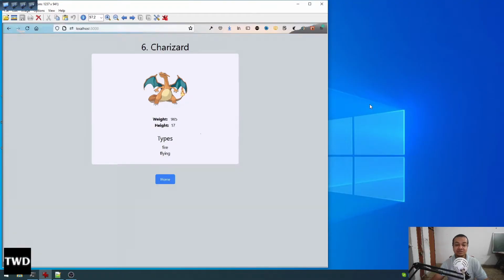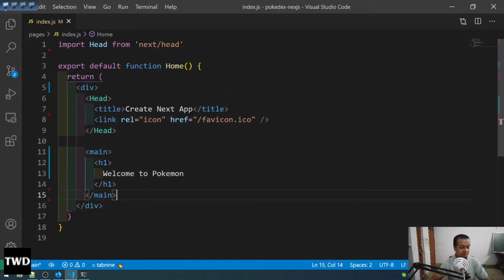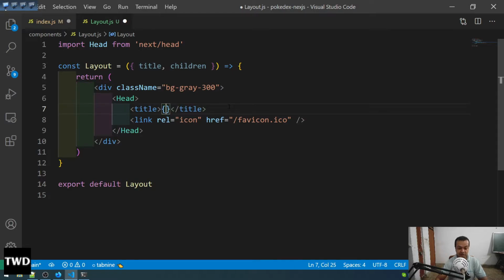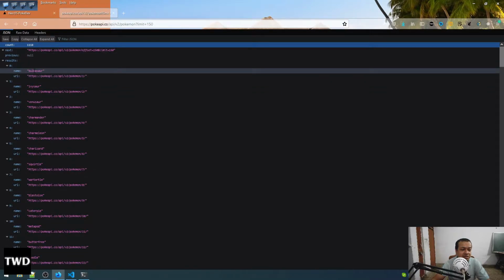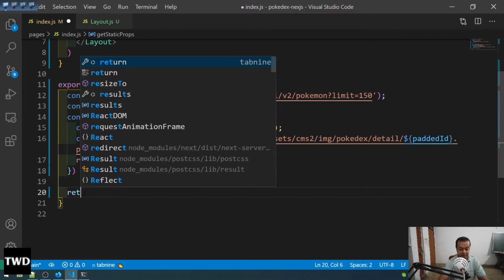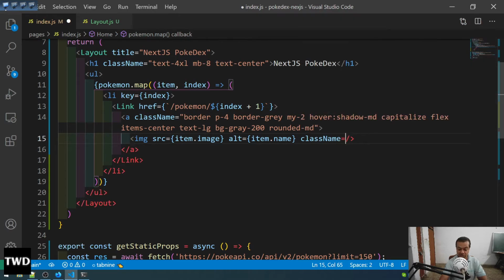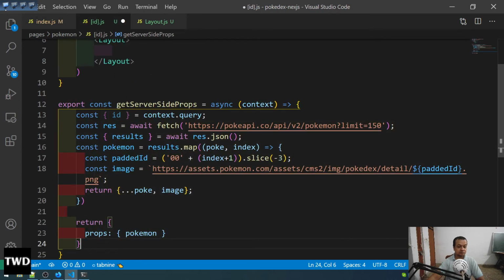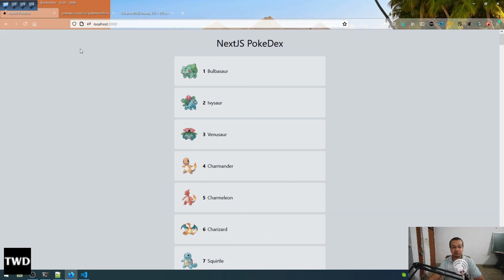Build a Pokedex with NextJS and Tailwind CSS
In this video, we will build is the Pokedex app with the famous pokedex API and we will also be using Tailwind CSS in it.

Build a Pokedex with NextJS and Tailwind CSS - build a pokedex with nextjs and tailwind css.
build a pokedex with nextjs and tailwind css - ssr vs ssg.